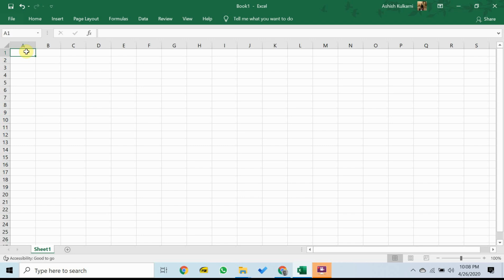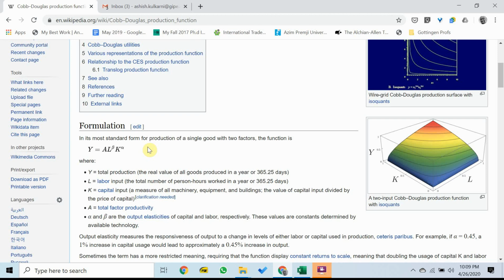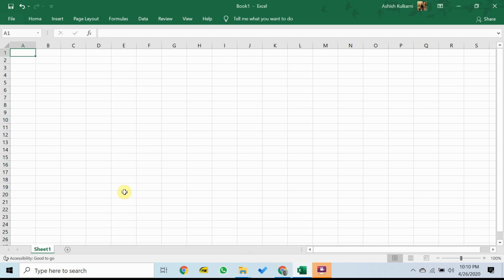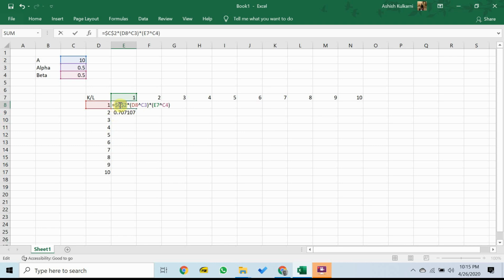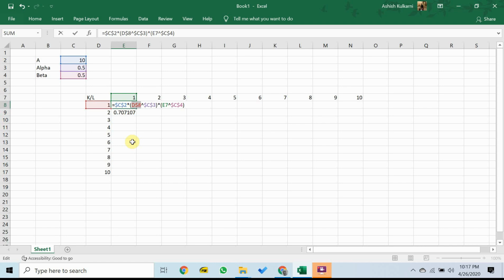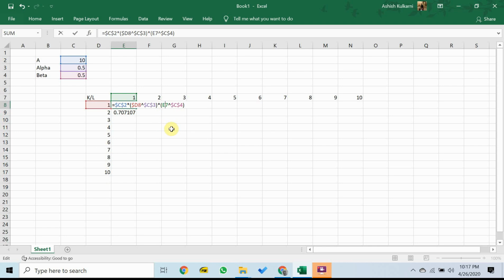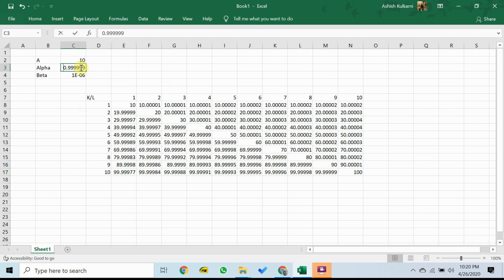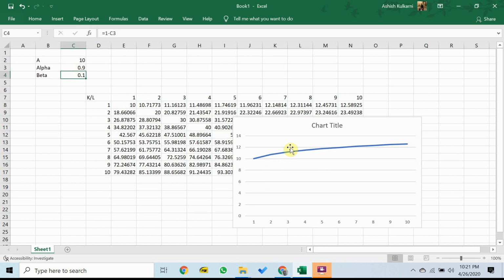Cobb Douglas Production Function in MS Excel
Even if you've never heard of the Cobb Douglas production function (you lucky person, you!), this video will help you learn a little bit about MS Excel. Feedback most welcome, either here, or at ashish at econforeverybody dot com
Thanks!